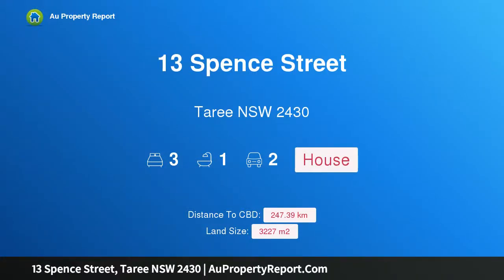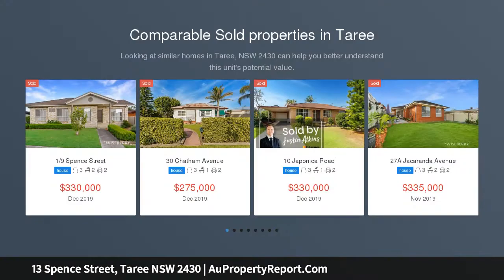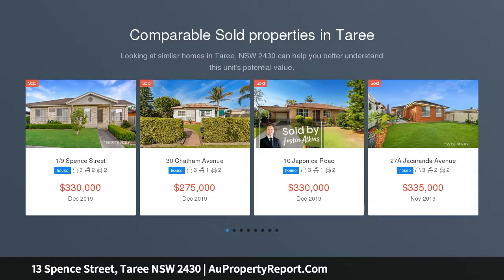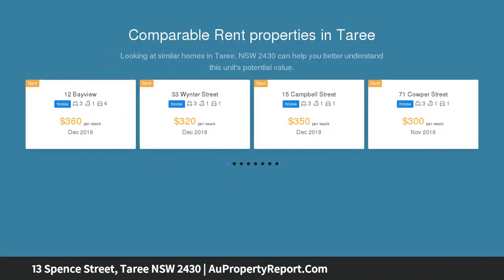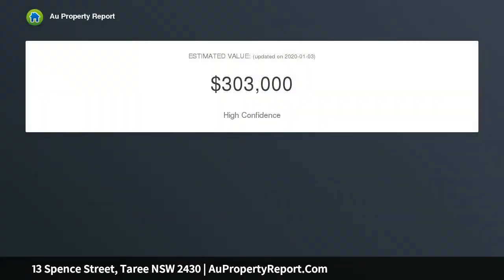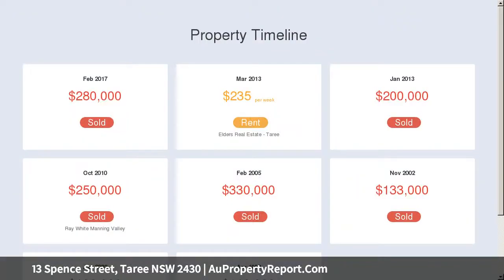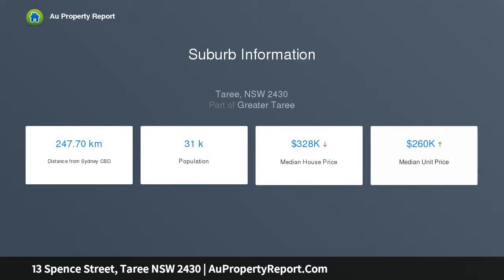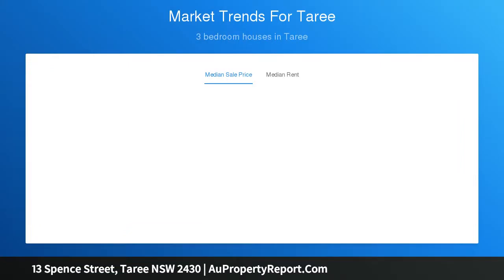13 Spence Street, Taree NSW 2430 | AuPropertyReport.Com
13 Spence Street, Taree NSW 2430
Property Type: house
Bedrooms: 3
Bathrooms: 3
Car Space: 2
Prime Location - Staged DA Approved Multi-Unit Site